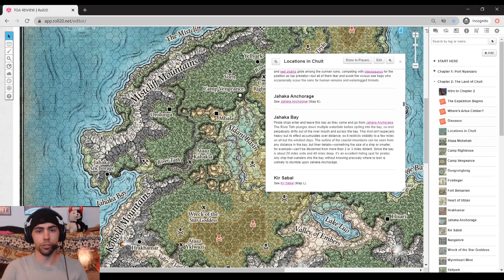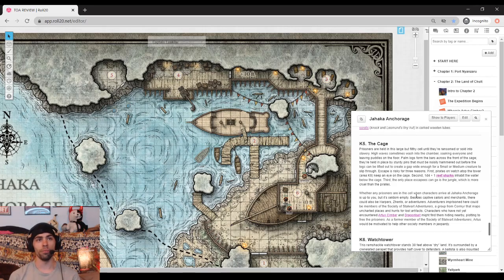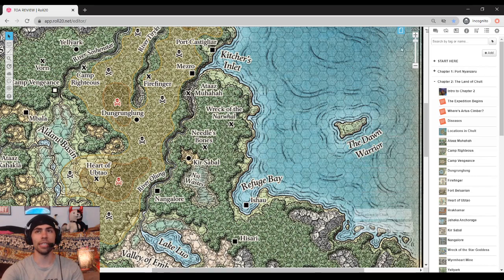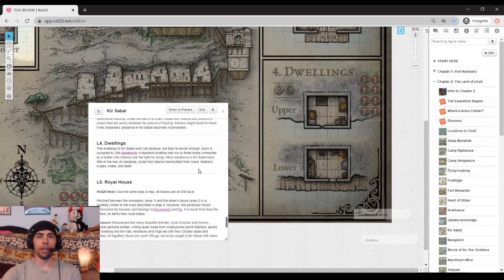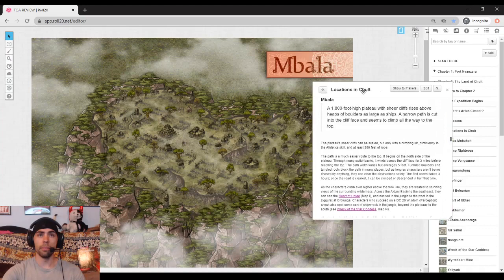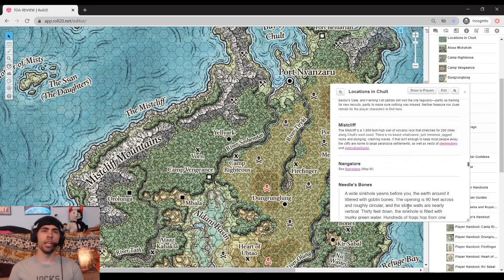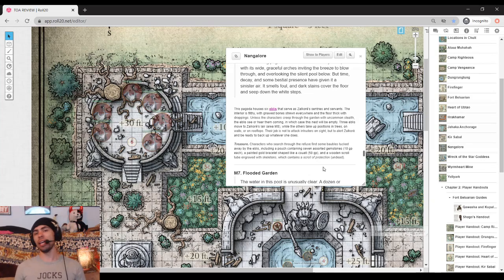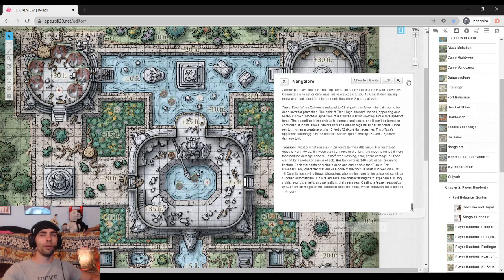Jungles of Chult Ch2P.3 | Tomb of Annihilation: DM's Guide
Part 3 of my Chapter 2 Guide on Tomb of Annihilation. This chapter is massive and absolutly fantasic. Great stuff!

0:00 Jahaka Anchorage
15:50 Jahaka Bay
17:12 Kir Sabal
29:43 Kitcher Inlet
30:08 Lake Luo
31:05 Land of Ash and Smoke
32:22 Mbala
42:28 Mezro
44:30 Mistcliff
45:38 Nangalore
1:01:33 Needles Bones
1:05:25 Nsi Wastes